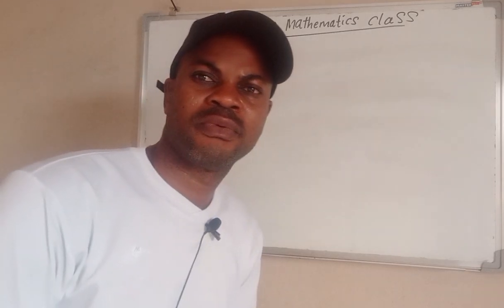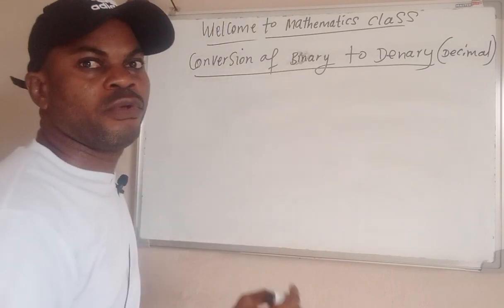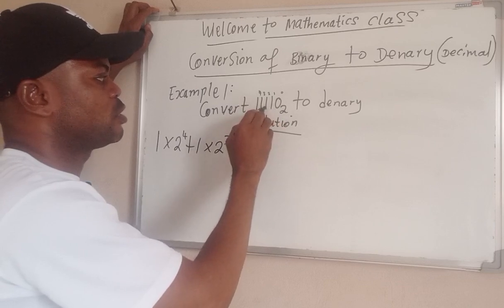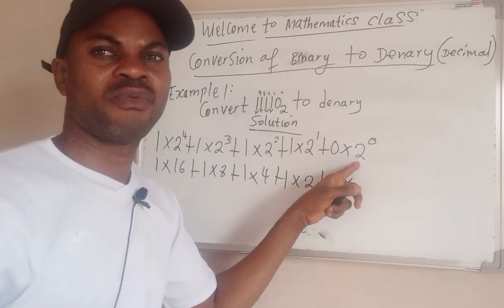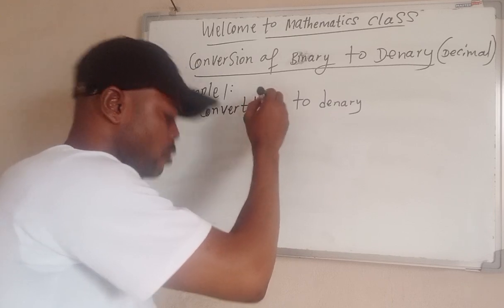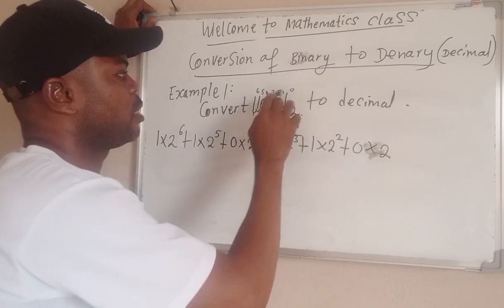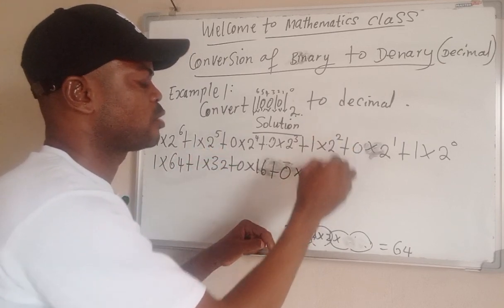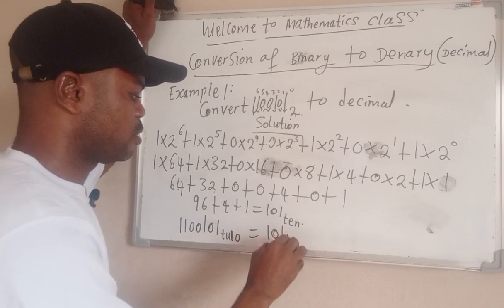Number Base ( conversion of Base 2 to Base 10)